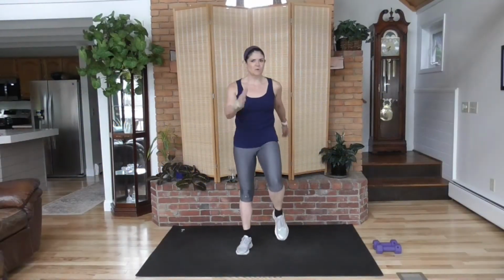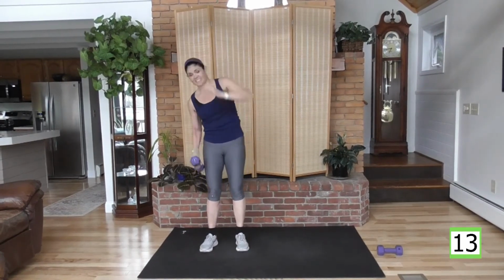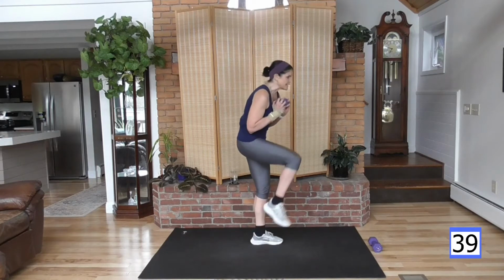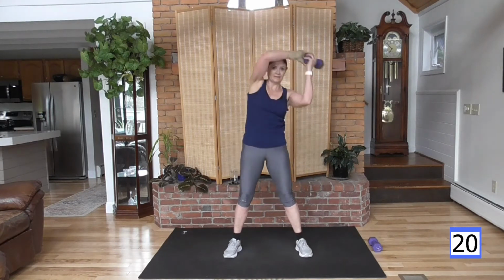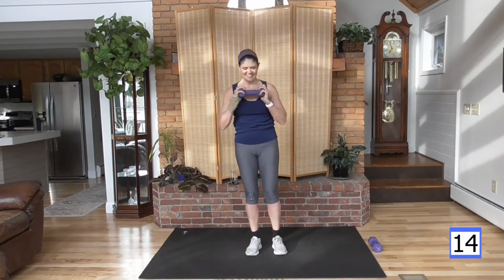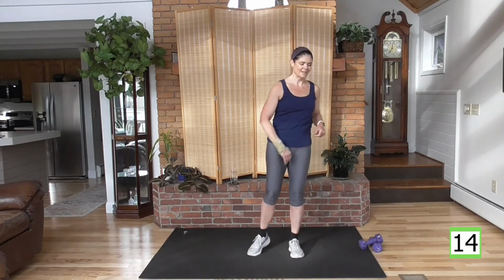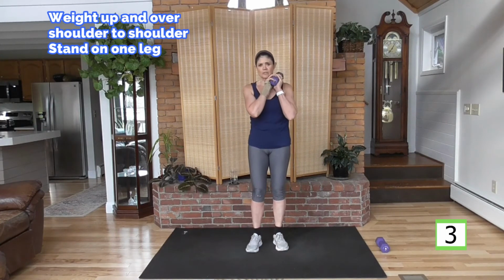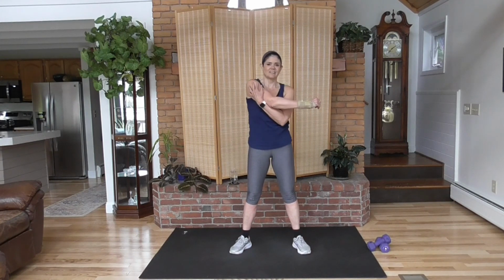30 Minute💗Core, ABS & Balance Workout for Women over 40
All Standing, NO Repeat, targeted Core Body. Strong ABS and Good BALANCE are all a result of CORE exercises. We will focus on ABS, Core and Balance in each of these exercises. I am using dumbbells in this workout, but you can easily use water bottles or soup cans. As we age it is more important than ever to make sure we are exercising to maintain lean muscle, doing cardio work for a strong heart AND doing Core and AB focused workouts that work on balance. Having good balance means less likelihood of falls. Falling is often the beginning of poor health for elderly, so working to have good balance is imperative for good health. I designed this workout to be fun and good for both beginners and advanced. With an all standing format, even beginners, who may struggle to get up and down off the floor, can do this workout. We have 26 exercises. We do each exercise for 45 seconds so you will have plenty of time to focus on the core, abs and balance. Then we rest for 15 seconds so this moves quickly and you will be done before you know it! You will actually find as you do the exercise longer you balance will improve as your brain reacts that quickly to balanced work. You stabilizer muscles are what keep you upright and each exercise in these 4 circuits will work you stabilizer muscles. Are you ready to work your abs and core? Let's GO!

HERE IS YOUR WORKOUT:

1) Swing through to twist
2) Side lung oblique pulse
3) Other side
4) Discus to knee crunch
5) Other side
6) Halo
7) Step to fly rear leg lift
8) Standing crunch
9) Suitcase swing one side
10) Other side
11) Skate with weight
12) Sledge hammer
13) Wide squat stand to stand oblique
14) Low to high
15) Other side
16) Overhead press side leg raise
17) Glute crunch
18) Other side
19) Curtsy kick
20) Other side
21) Side lunge press and kick
22) Other side
23) Overhead tricep side leg raise
24) Wide squat oblique lean
25) Stand on one leg up and over switch in the middle
26) Alternating suitcase swing

All information provided by Rhoda Sommer and/or Babes in Beast Mode, is of a general nature and is furnished for educational/entertainment purposes only. No information is to be taken as medical or other health advice pertaining to any individual's specific health conditions.